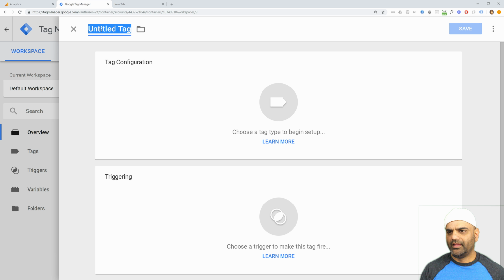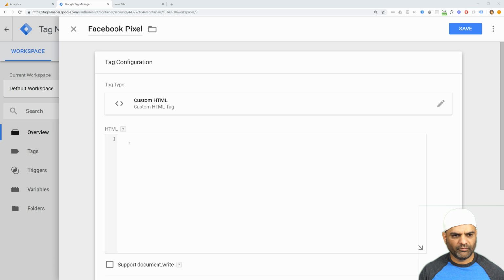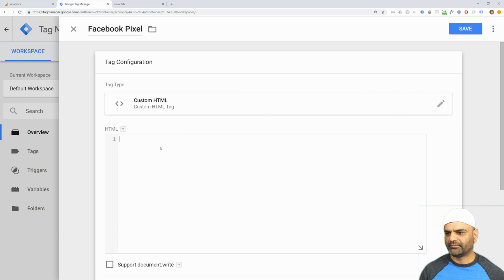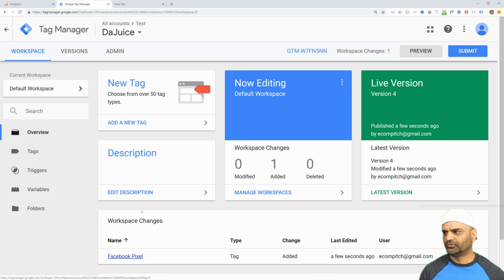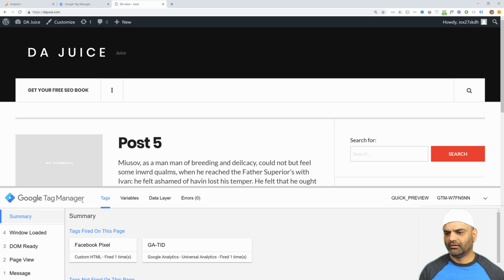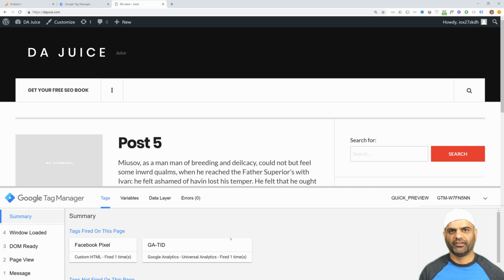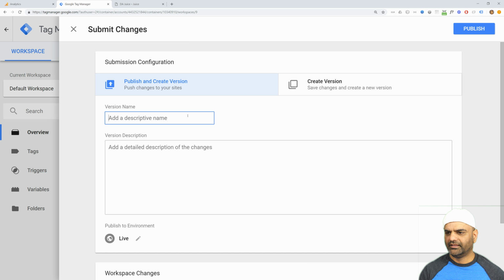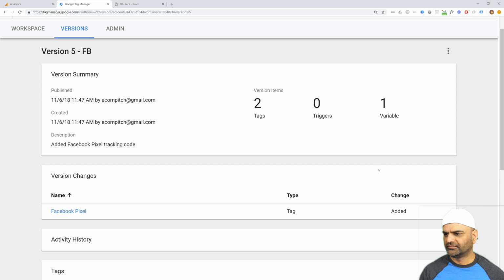How to Install Facebook Pixel with Google Tag Manager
In this video I will show how to take Facebook Pixel code and deploy it on your website with Google Tag Manager container.

Checkout how to setup Google Tag Manager from scratch and deploy Google Analytics code with Google Tag Manager.